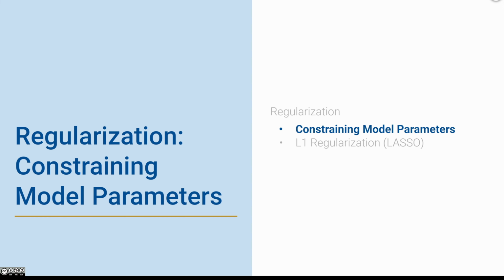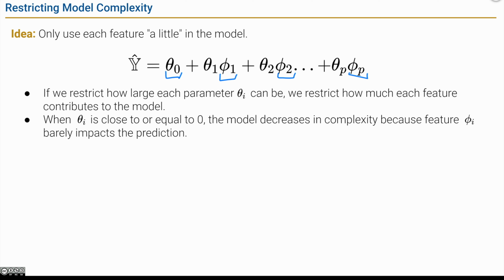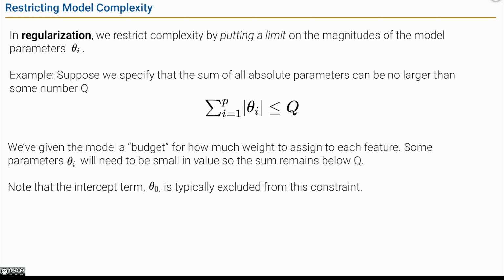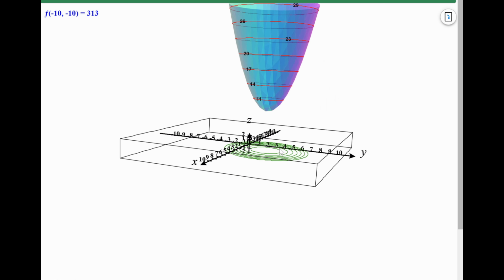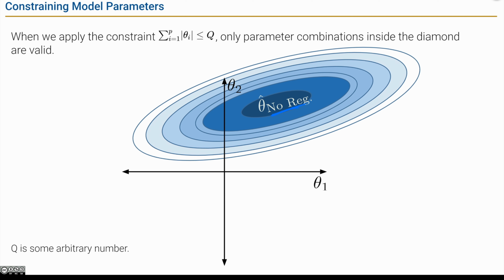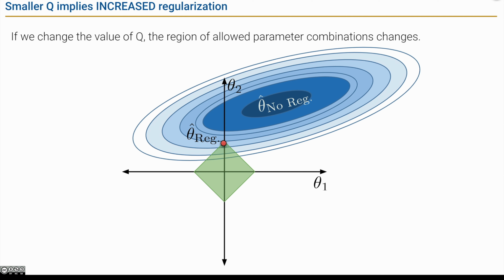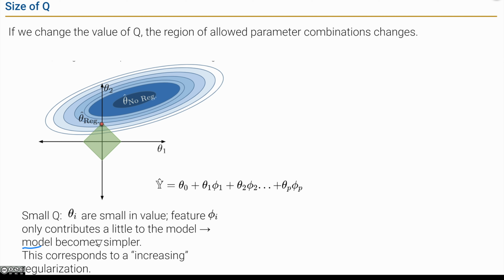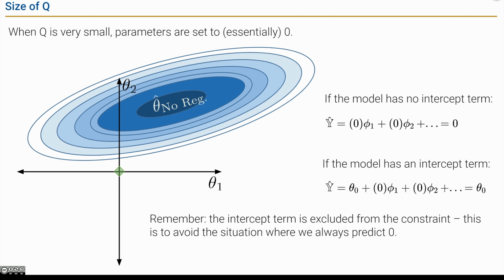Intro to Regularization